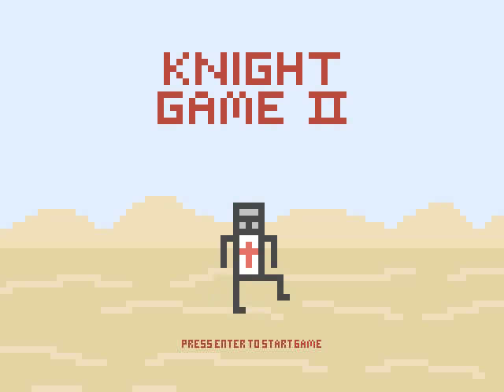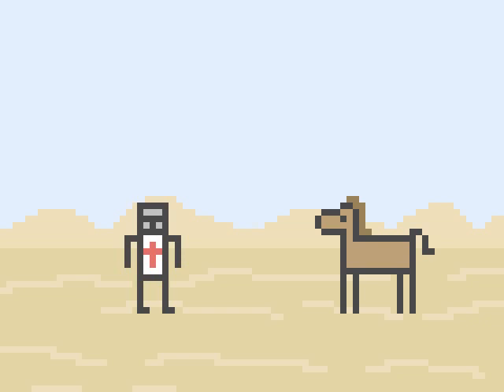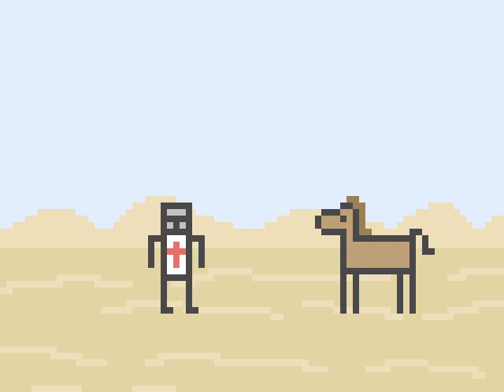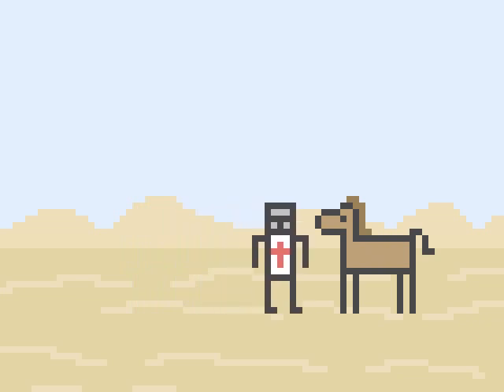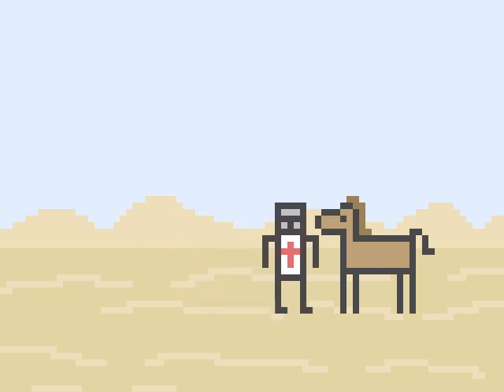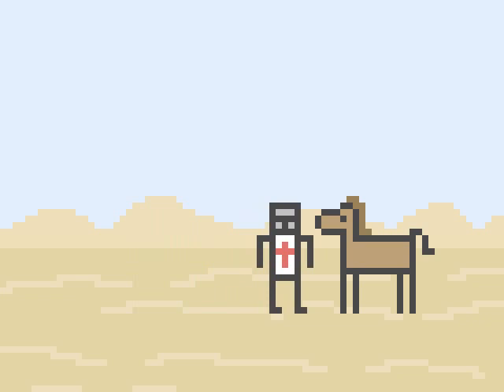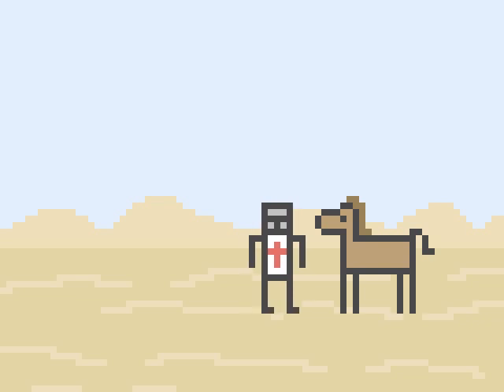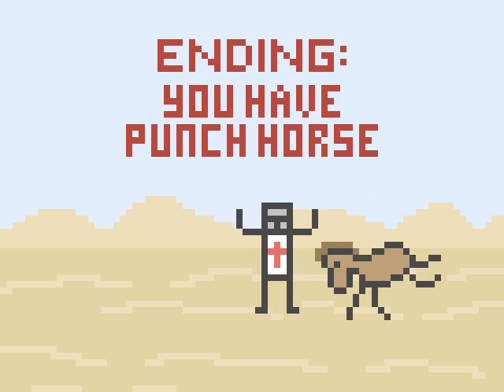Knight Game II: In-Depth Walkthrough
This is an in-depth look at Knight Game II, where we will see the complex combat mechanics and the challenging punch horse system. This is one of the most challenging areas of the game for some people, so they should take great care while progressing here.